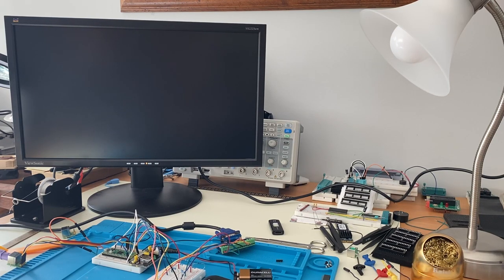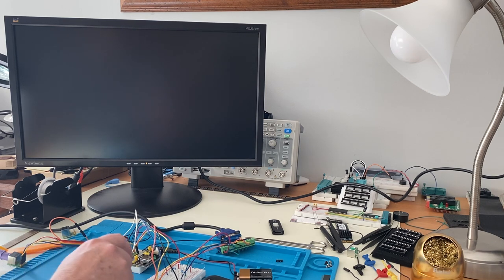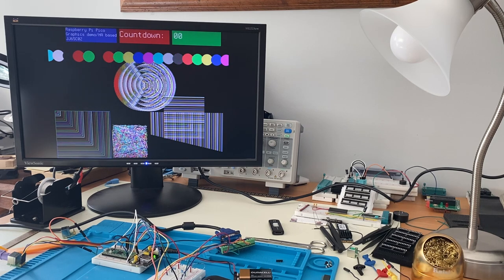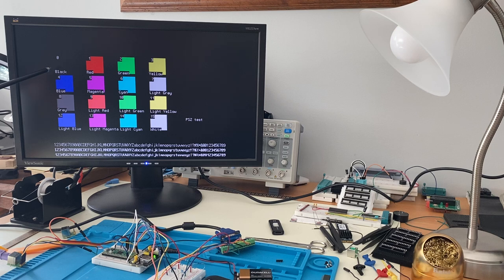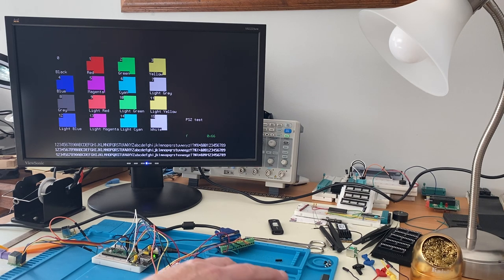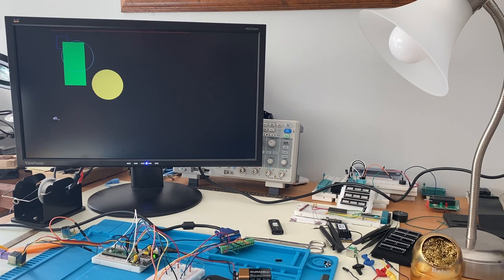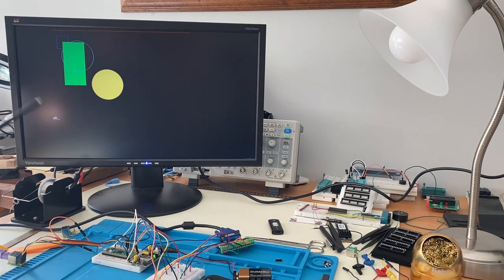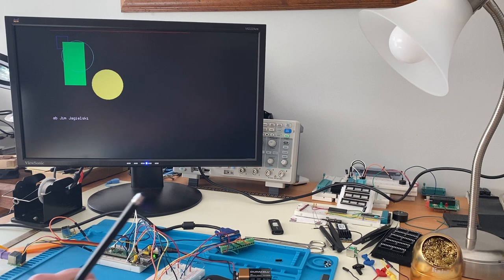Updated Demo: Pi Pico Support Chip for JJ65C02 SBC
Updated demo of my Pi Pico based I/O support chip for my 6502 SBC. In this video I show both jump and smooth scrolling, PS/2 keyboard handling and support for a subset of the VT100/ANSI Escape Sequences, including some extensions for drawing graphics, such as lines, rectangles and circles with full 16 color support. All code is available on GitHub under a permissive Open Source license.